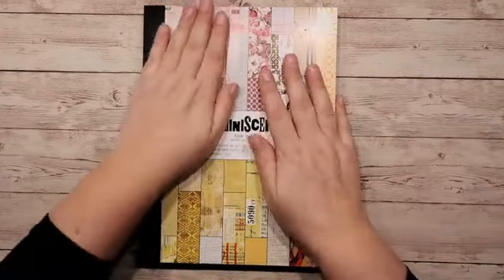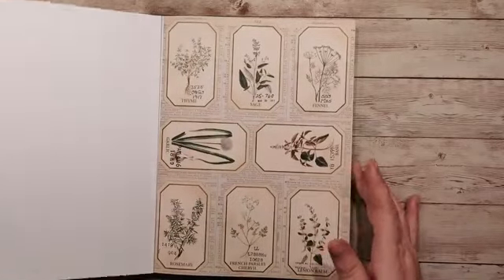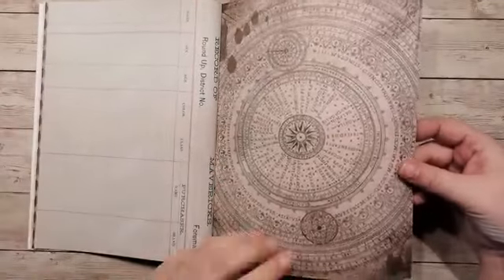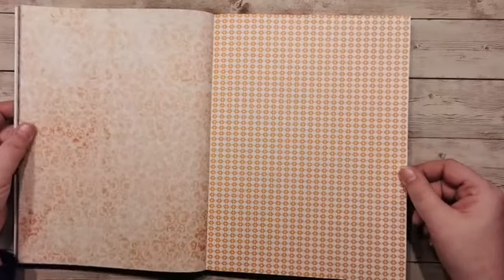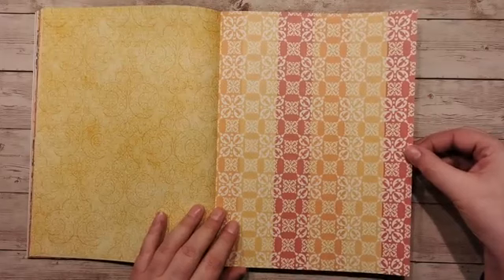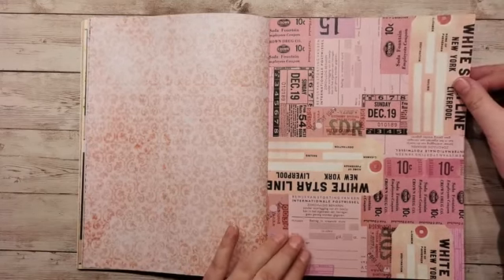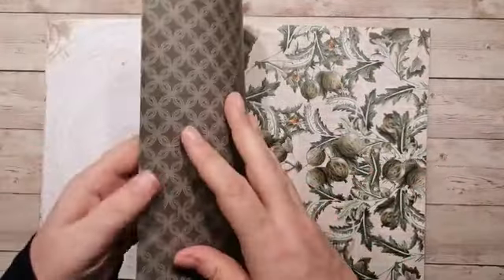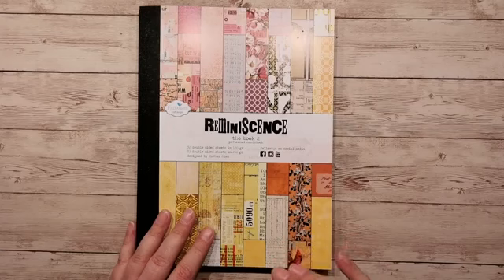ELIZABETH CRAFT | Reminiscence book 2 showtime